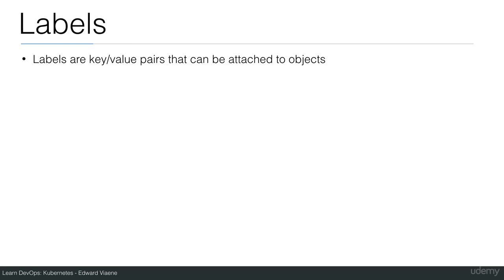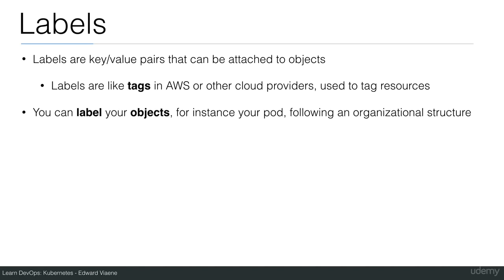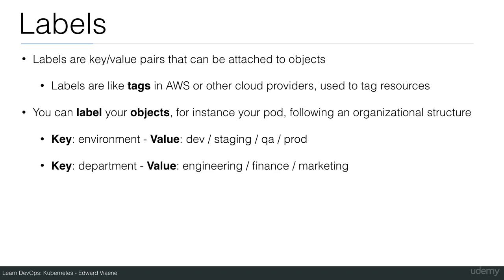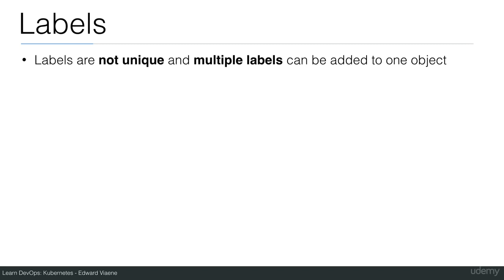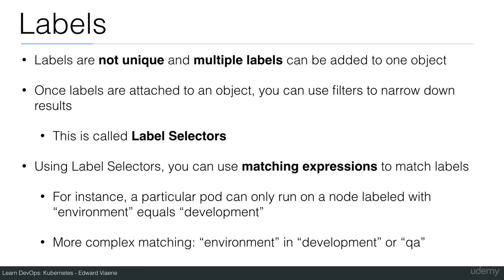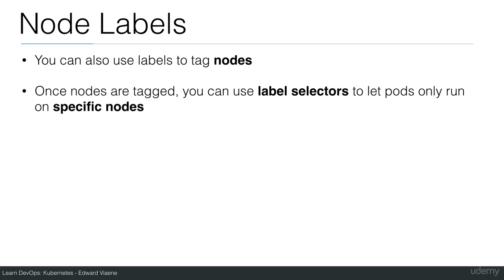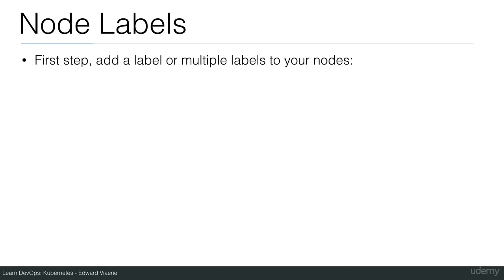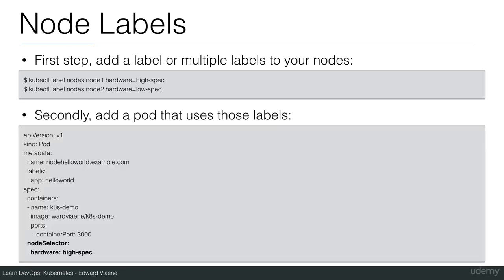029 Labels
1) Business Analyst, Full Videos, Agile Project, Documentations, PowerPoint, Sample BRD project.
2) Full-Stack Development
3) ETL Testing
4) QTP Automation Testing
5) Manual Testing
6) Selenium Automation Testing with Java Language
7) Selenium Automation Testing with Python Language
8) Selenium Automation Testing with API C# Language
9) DevOps With Kubernetes
10) Informatica development
11) Oracle DBA
12) Python development
13) Webservice Testing with Soap UI
14) Rest API Testing
15) Project management fundamentals
16) AWS Certified Level development
17) React Front to Back
18) Hadoop Real world
19) SAP HANA
20) PHP MYSQL
• SharePoint Development
• Java Development
• Business Analyst
• QA Manual and Automation Testing
• SQL DBA
• DevOps
• ETL Testing
• SQL Development
• Full-Stack Development